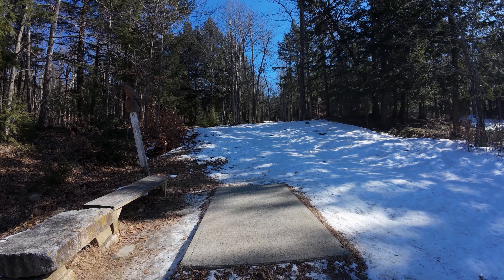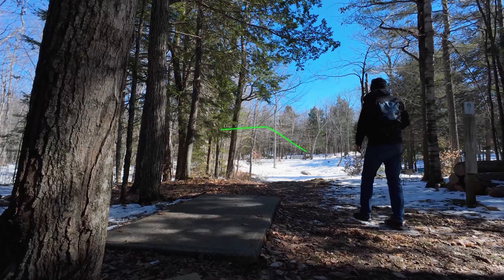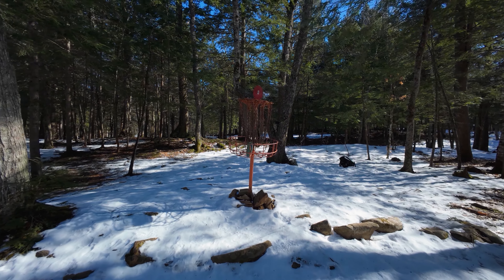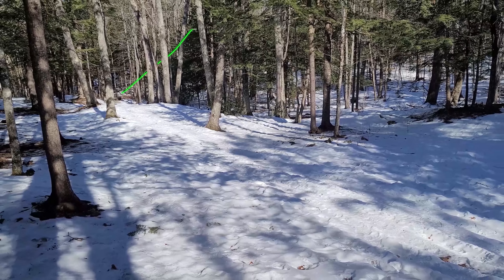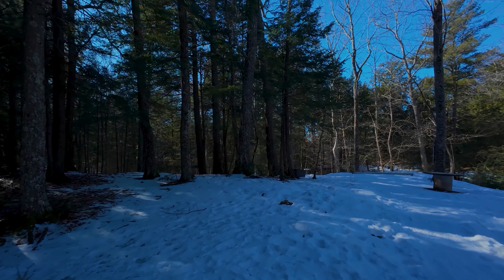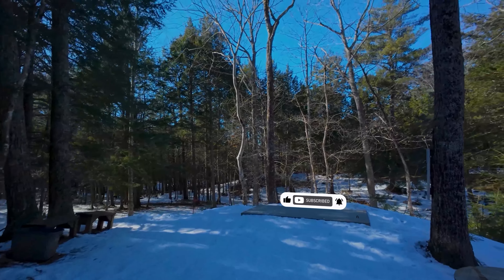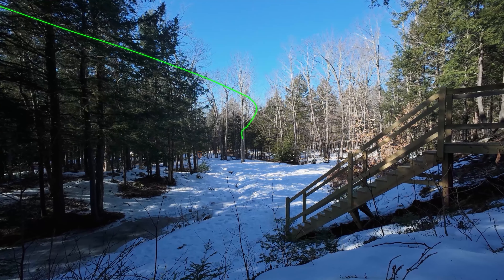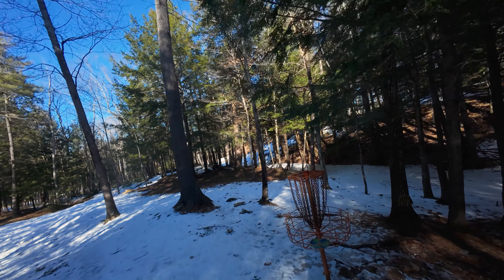Maine's Disc Golf Gem | Burnsboro | An Adobe After Effects Adventure in 18 Holes!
2024 Leagues start April 22nd

Glow Golf starts September 30th after singles finals September 23rd and runs until November 25th weather permitting.

Experience Burnsboro, Augusta's hidden gem of a disc golf course nestled in the heart of Maine. Join me as we embark on a journey through 18 holes, enhanced with dynamic flight paths created using Adobe After Effects. This video is perfect for anyone who has never seen the course before and might be preparing for a team challenge or event at Burnsboro.

**Note** Misspoke in the video while walking to hole #13, I called it hole #12 lol

0:00 Intro
0:35 Hole 1
1:15 Hole 2
2:01 Hole 3
2:33 Hole 4
2:58 Hole 5
3:22 Hole 6
4:33 Hole 7
4:57 Hole 8
5:45 Hole 9
6:38 Hole 10
7:24 Hole 11
8:52 Hole 12
9:50 Hole 13
10:34 Hole 14
11:00 Hole 15
11:27 Hole 16
12:29 Hole 17
13:16 Hole18